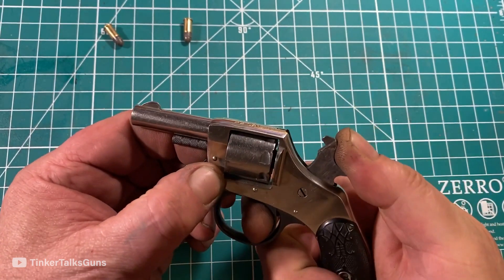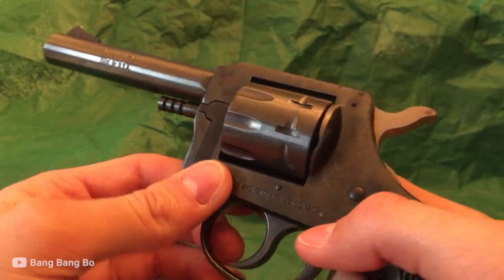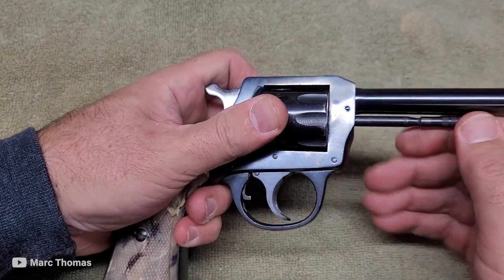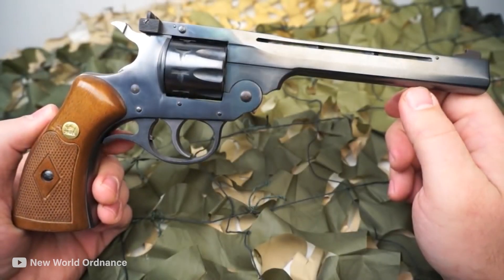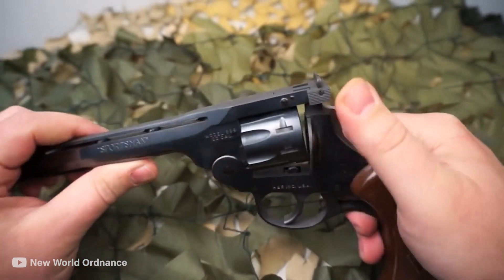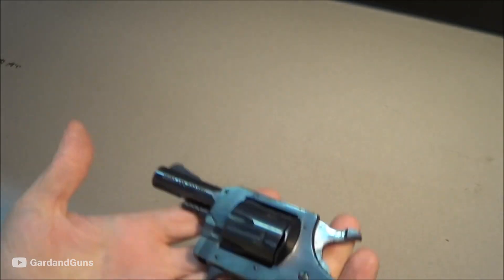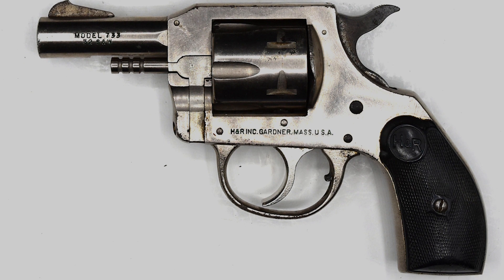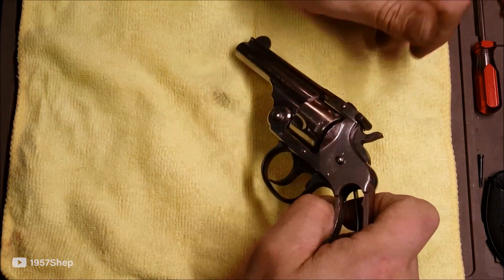Top 6 Best Ever Harrington & Richardson Revolvers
When it comes to making revolvers there's no need to go further than the Fantastic sidearms that were released by The Harrington and Richardson firearms company before they ceased production in the early months of 2015. yes we all know about other brands that might be more famous such as Smith and Wesson but did you know that Frank Wes and brother of Daniel B West and who co-founded Smith and Wesson pioneered h r alongside Nathan Harrington needless to say you just can part ways from the revolvers that h r designed and manufactured throughout their 152-year history.